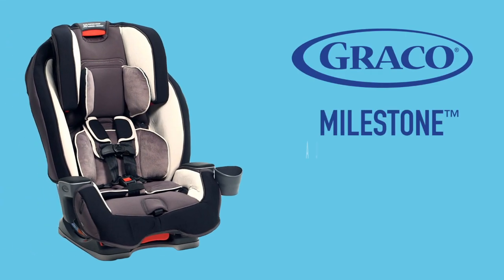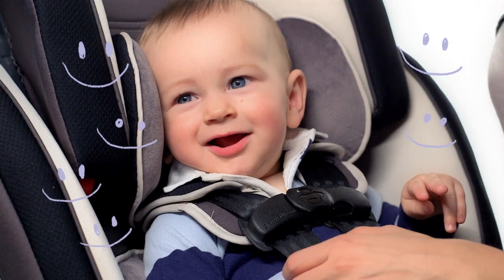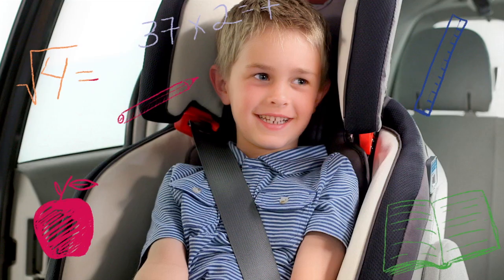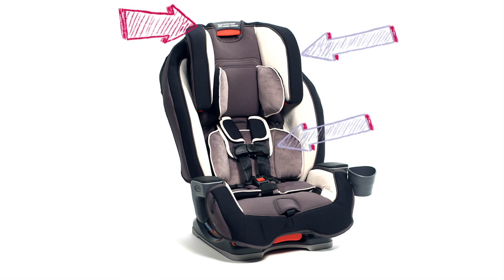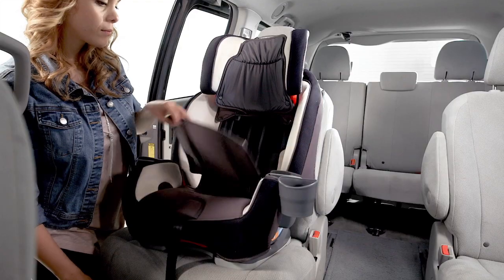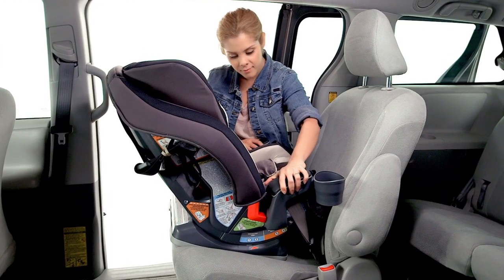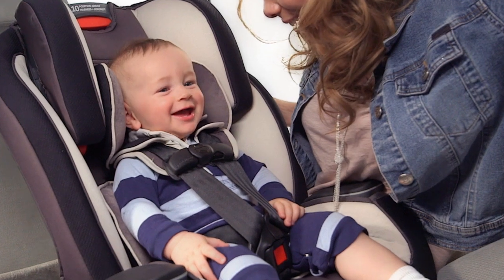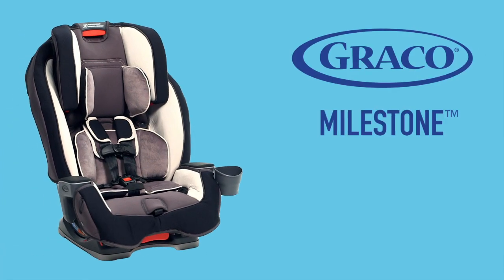Graco's Milestone All-in-1 Car Seat grows with your child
Graco's Milestone All-in-1 Car Seat grows with your child as it's three seats in one, for comfort at every stage: rear-facing, forward-facing car seat and belt-positioning booster.